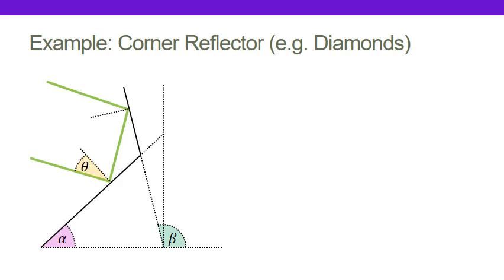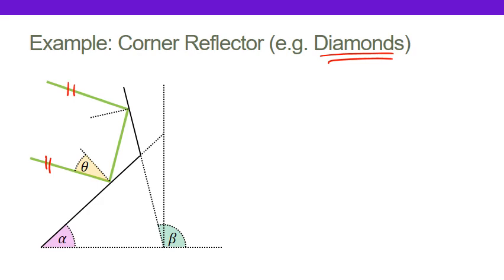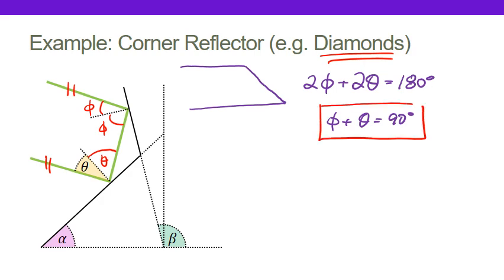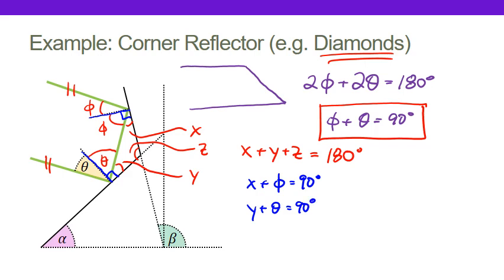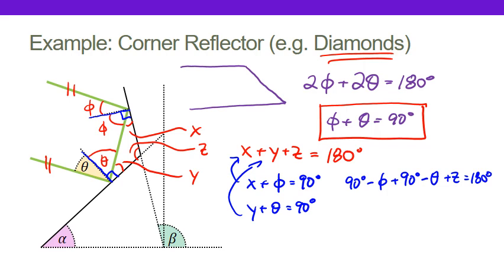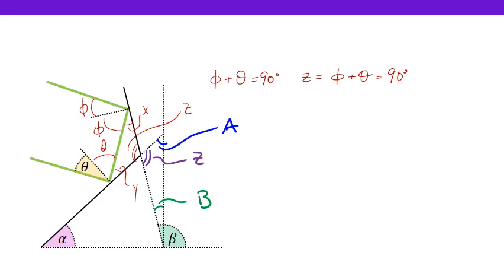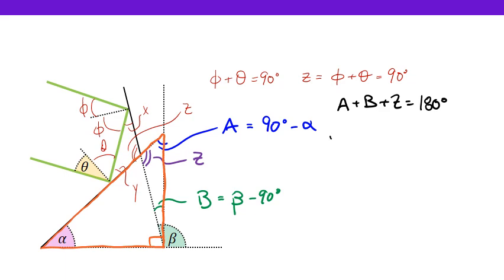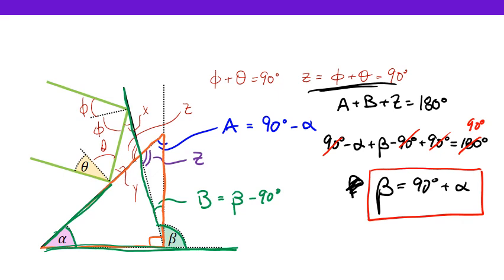Reflection and Refraction - Corner Reflector EXAMPLE